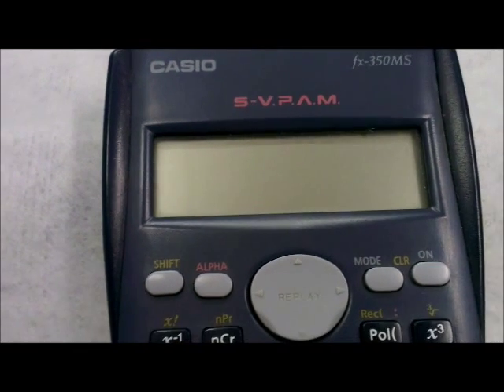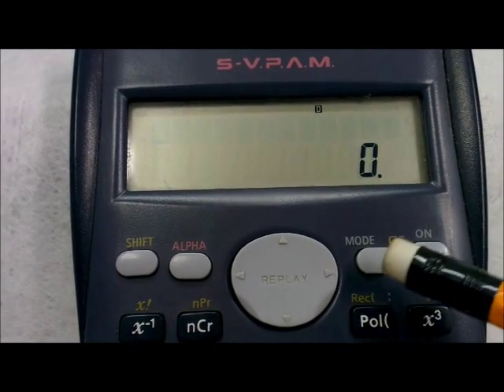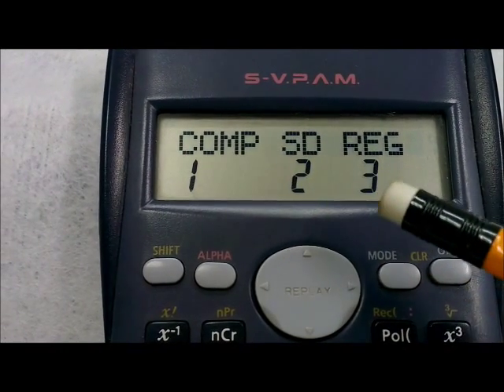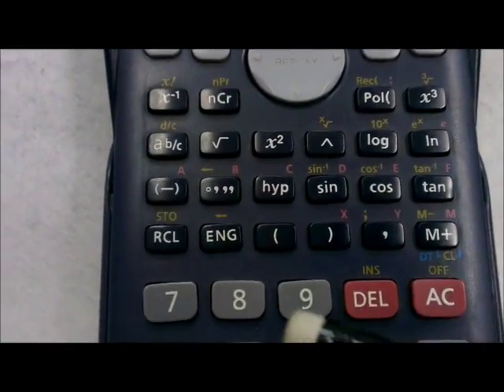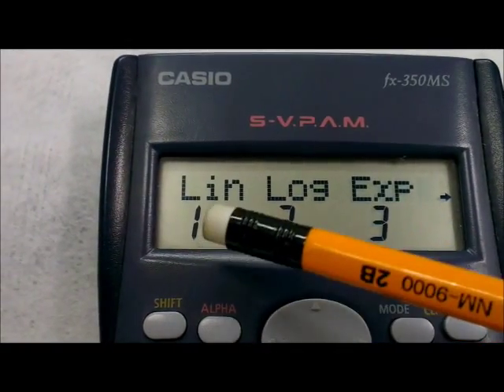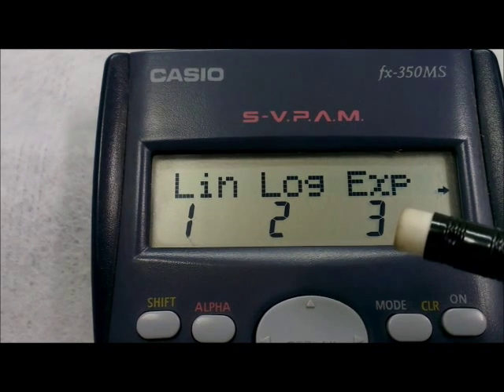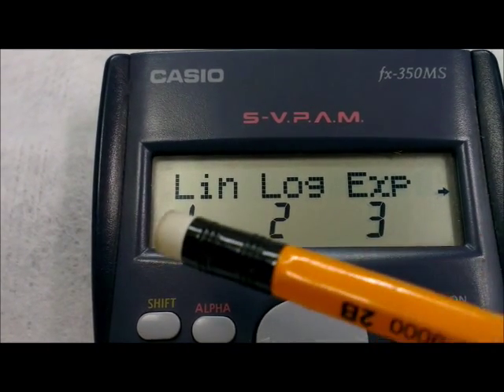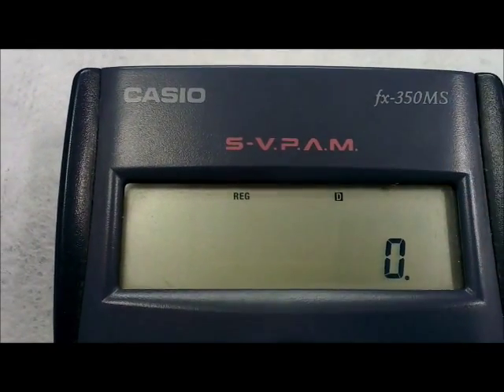Casiofx350MS_Setting Linear Regression Mode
How to set calculator Casio fx-350MS in Simple Linear Regression Mode